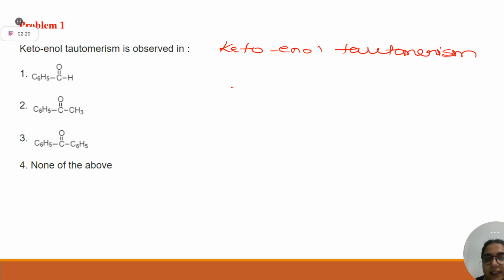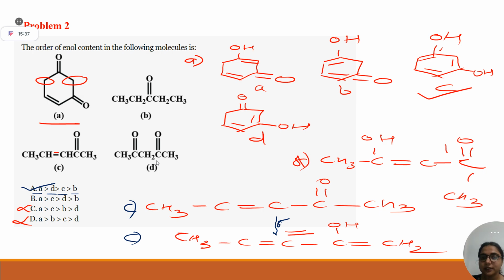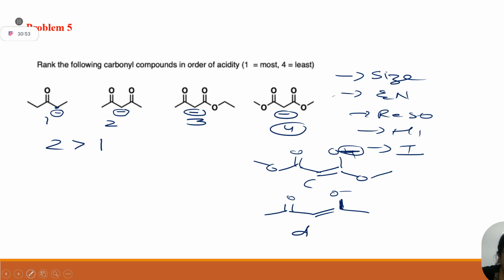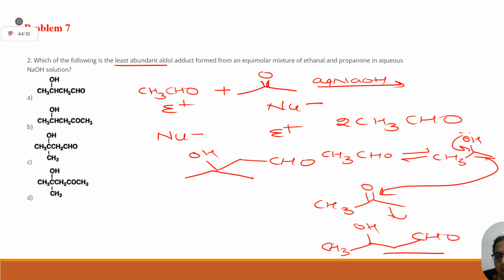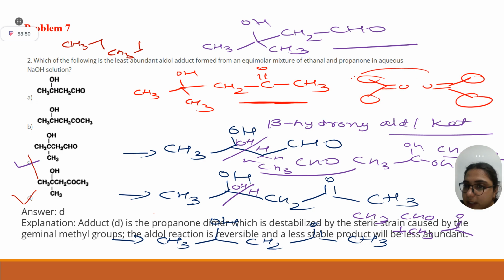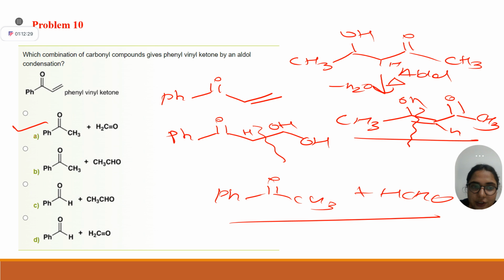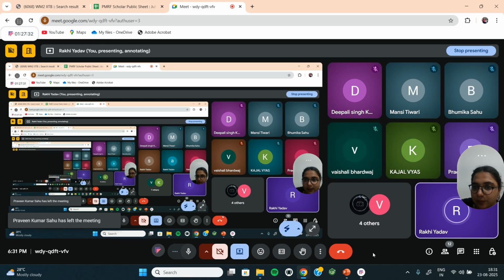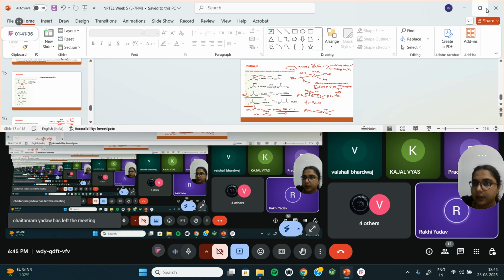Week 5 Introductory organic chemistry ii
In this video i have covered questions based on enol and enolate chemistry.